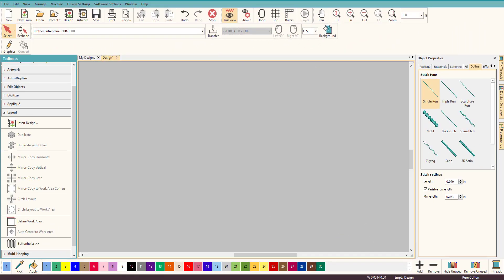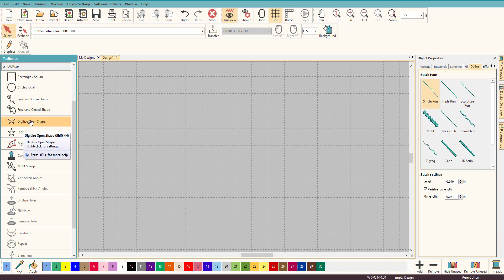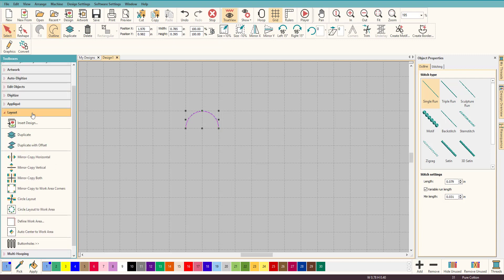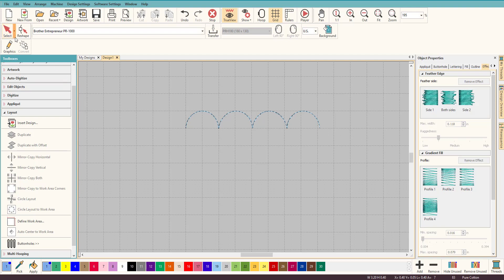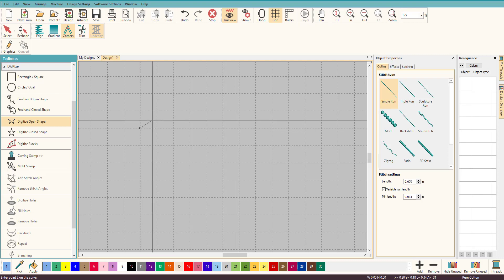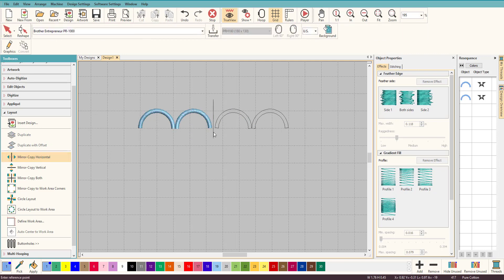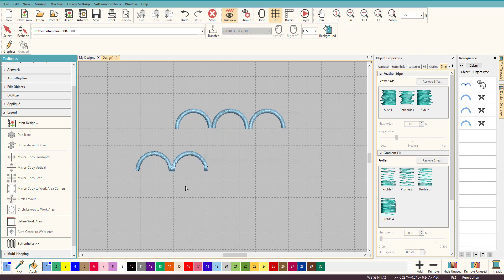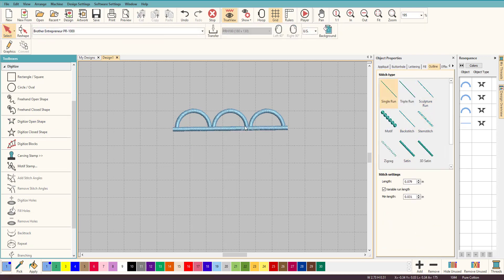Hatch Embroidery: Create a scalloped edge motif design in Hatch!😀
More motif stitches in Hatch Embroidery Software:  Here is a great video for creating a quick and easy perfectly curved scalloped
edge for your embroidery.  There are a couple of tricks to creating a perfect scalloped edge and making sure that your first scallop has the perfect smooth curve.  After that, we use the mirror merge
tool and make as many scallops as you need.  There is a difference between making the scalloped edge with a running stitch and a satin stitch - there are a few ways of doing it, but in this video, I show you my preferred satin stitch scallop.